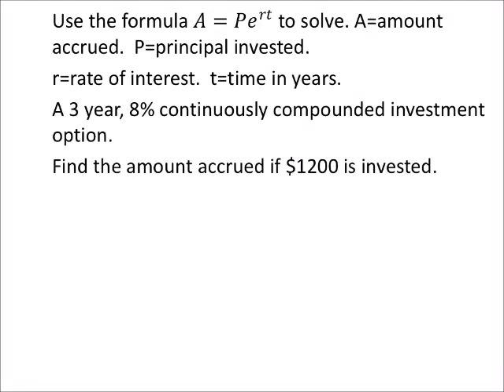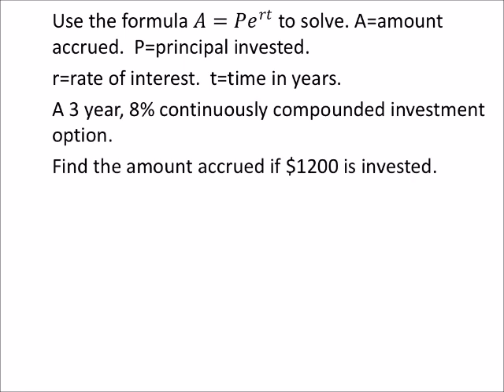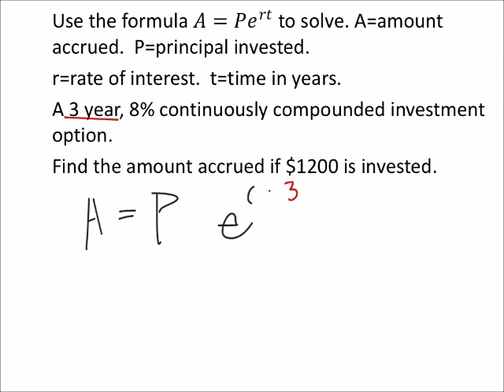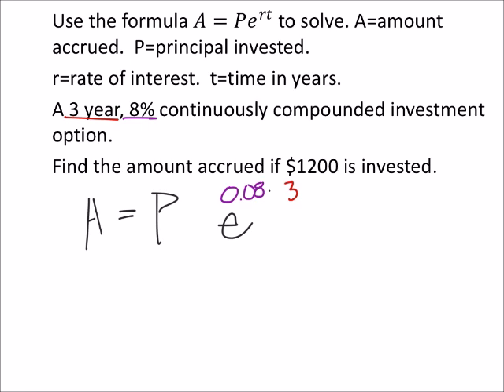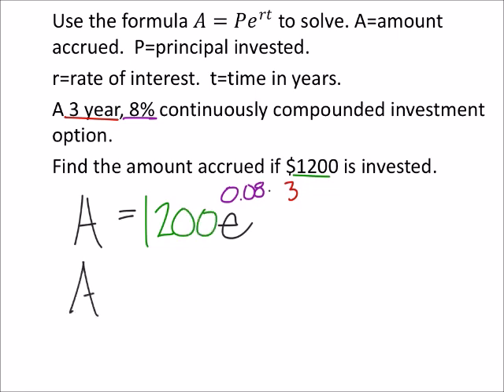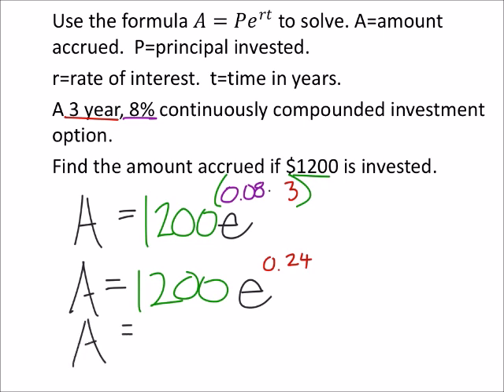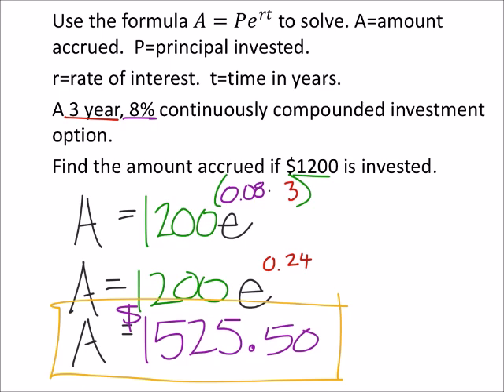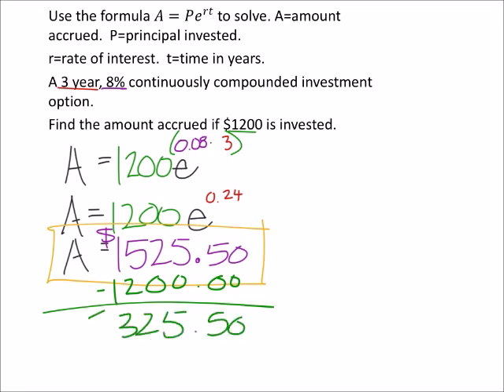How to an Exponential Equation Problem: Interest and Accrued Money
The problem:
Use the formula 𝐴=𝑃𝑒^𝑟𝑡 to solve. A=amount accrued.  P=principal invested.
r=rate of interest.  t=time in years.
A 3 year, 8% continuously compounded investment option.
Find the amount accrued if $1200 is invested.

The solution:
$325.50 accrued